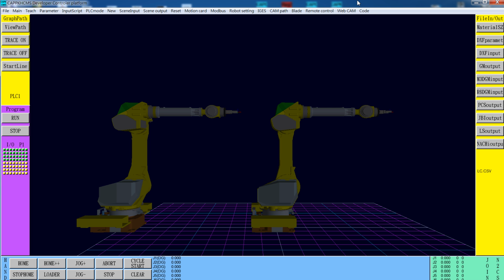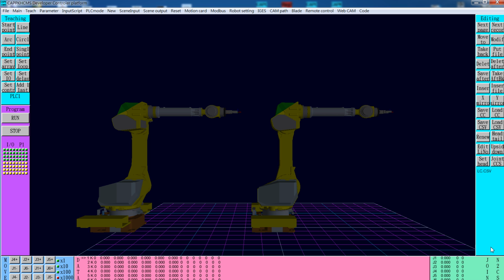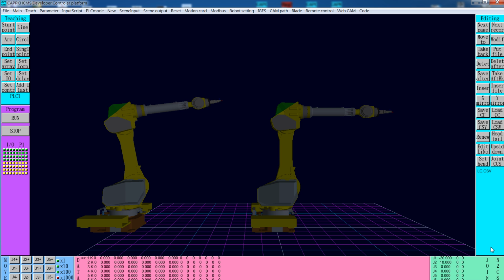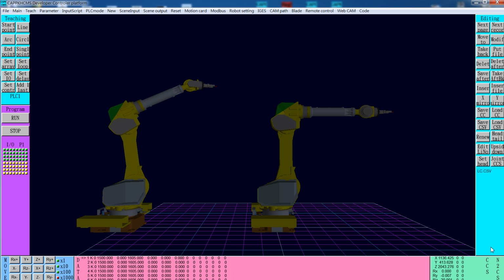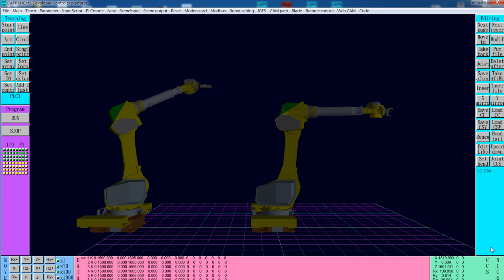Chiao's Automation Remote Control The Client Terminal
Menu of client can be controled remotely